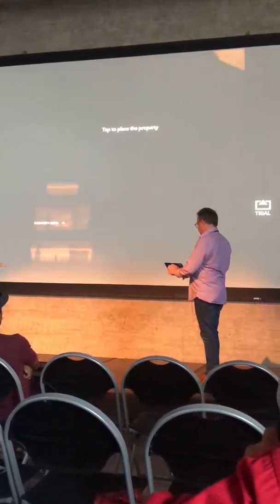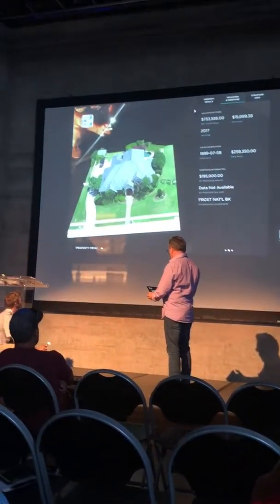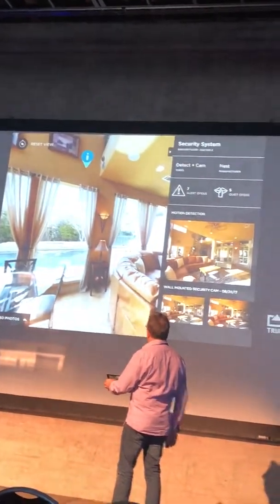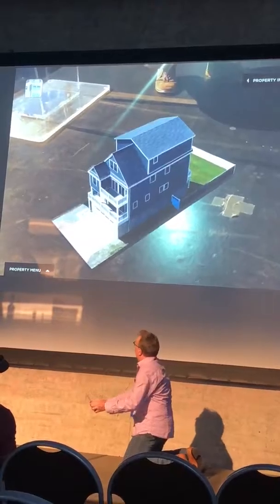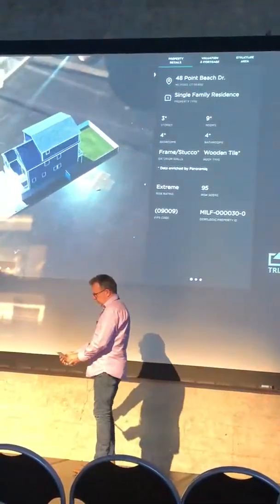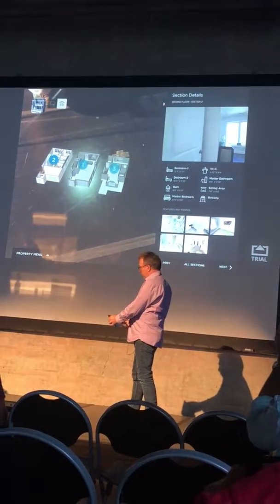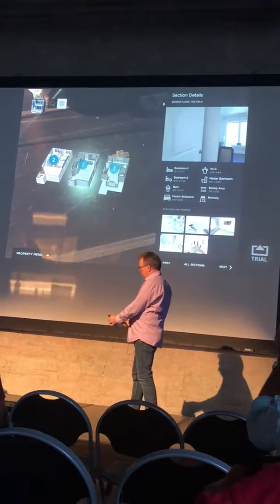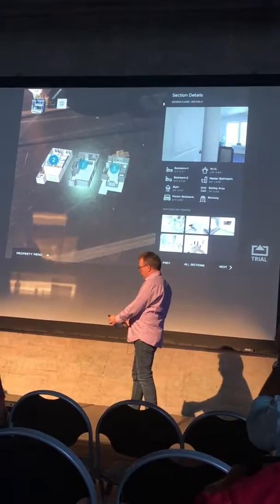360 property View